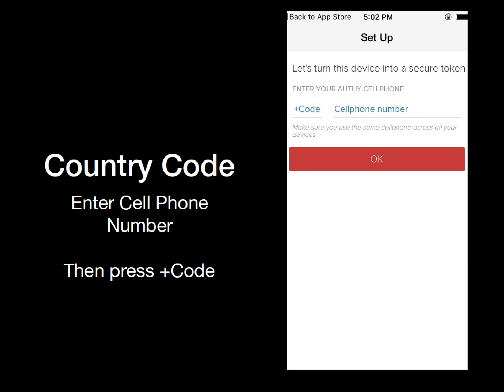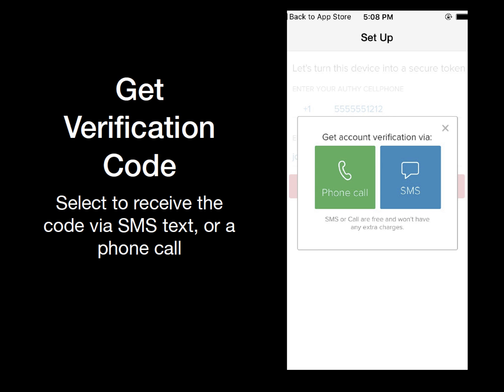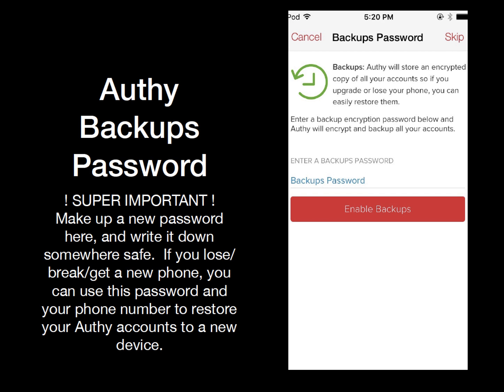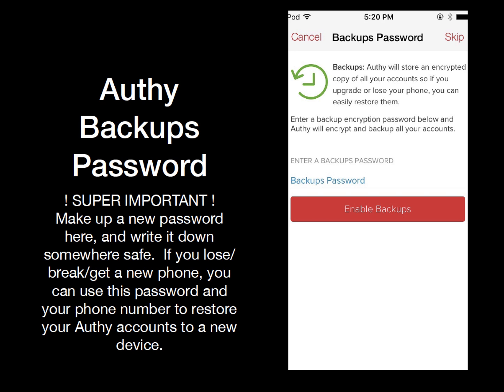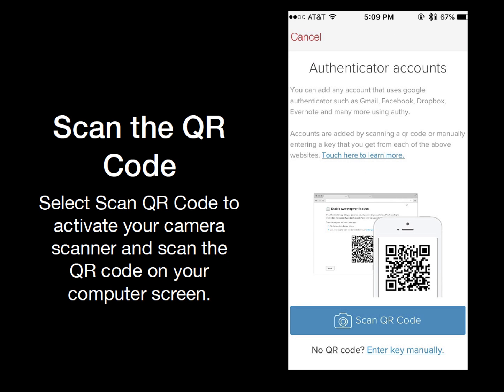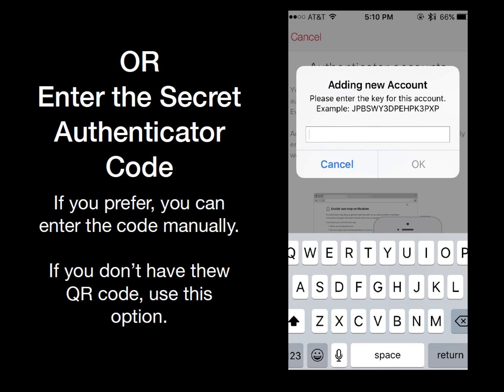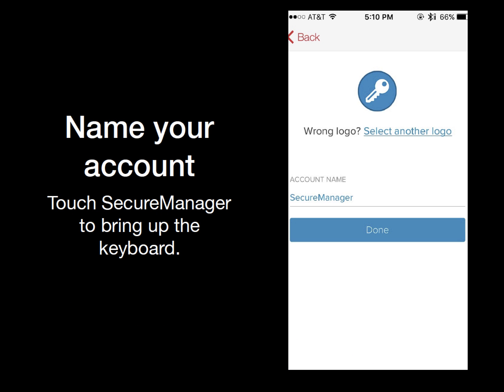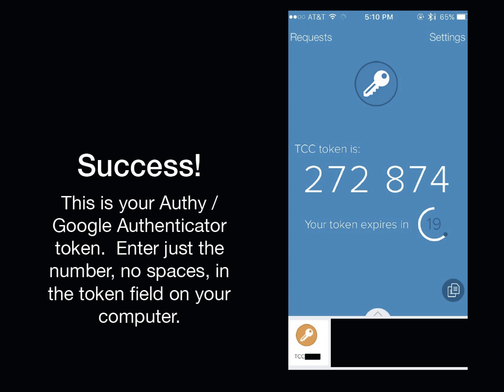How to setup the Authy app on iPhone - Google Authenticator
Simple instructions on how to setup the Authy app on an iPhone.   Authy is an alternative to the Google Authenticator app.

Screens may vary slightly, so consider this a general guide.

I prefer to use Authy because it has great features and is very user friendly.  It is easy and reliable to manage multiple Authenticator accounts, and the Authy Backups feature can save a lot of headaches down the road if you ever need to restore your account to a new device.

Have fun!

2-Factor Verification
2-Step Verification